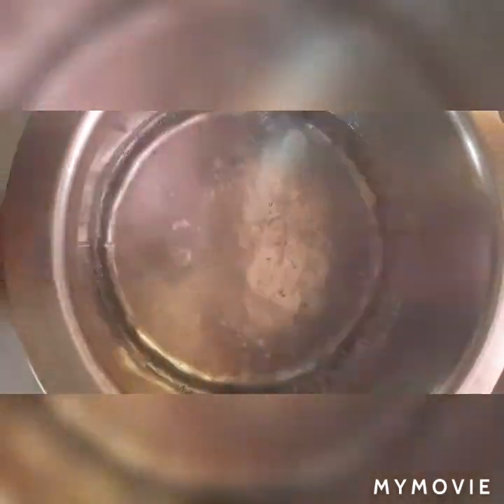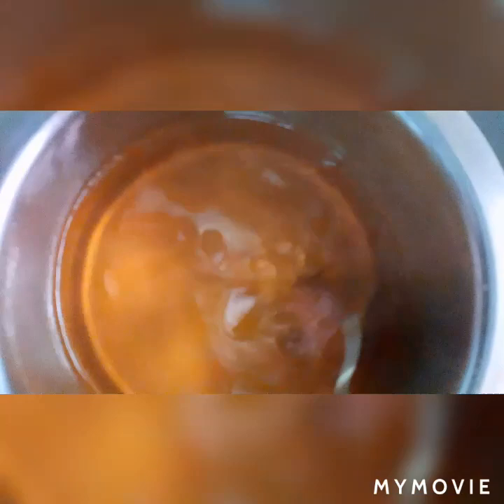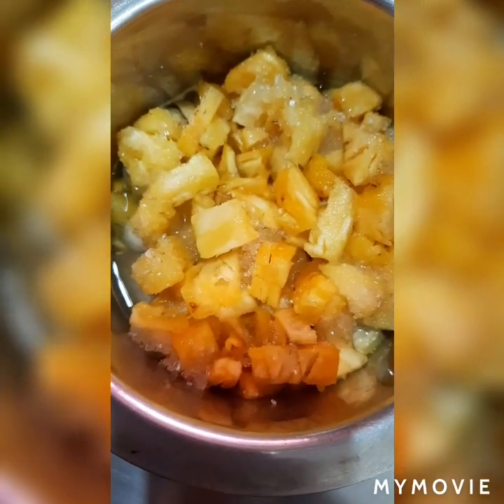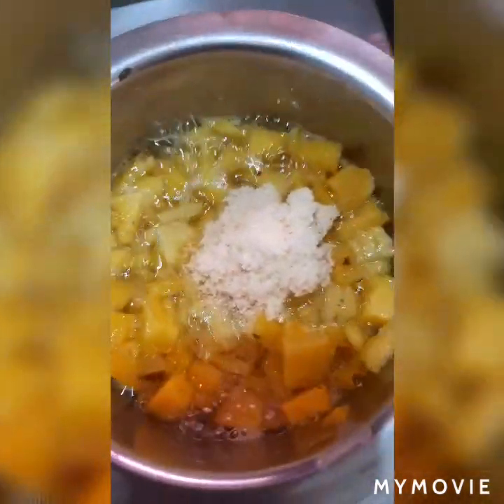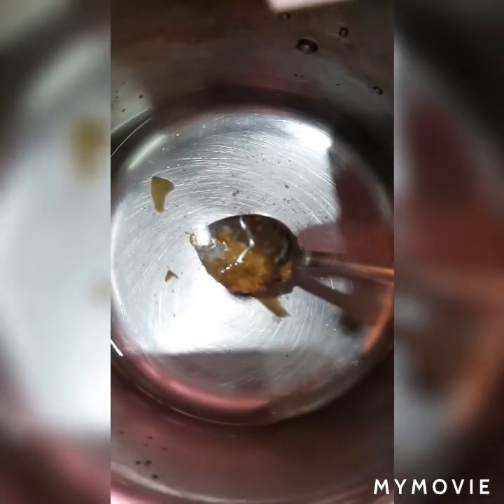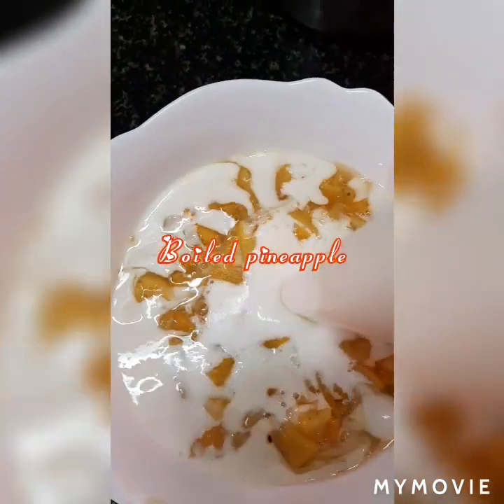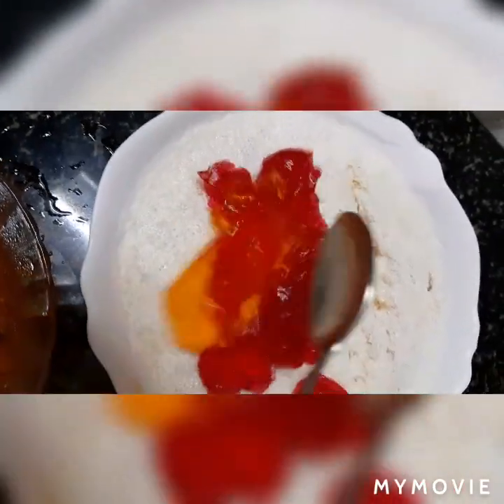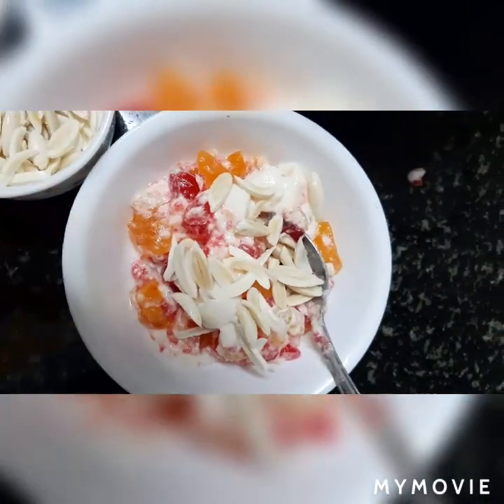Desert pineapple souffle.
Desert Pineapple Souffle. The combination of juicy, fresh pineapple with delicately delicious whipped cream melts in the mouth. The to make this recipe you need five ingredients: a can of crushed pineapple, butter, Fresh cream, Milk made, Pineapple jelly served as a Dessert. It is rich in sweet.

The word soufflé is the past participle of the French verb Souffler which means “to blow.” “to breathe.” “to inflate” or “to puff.”